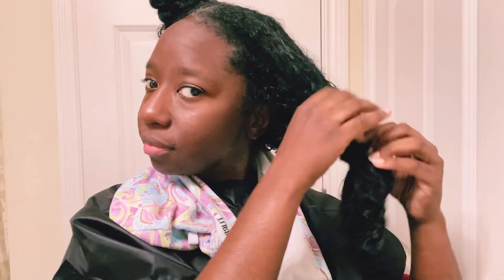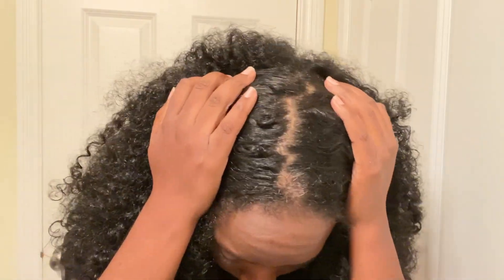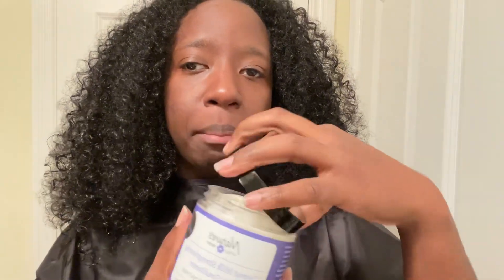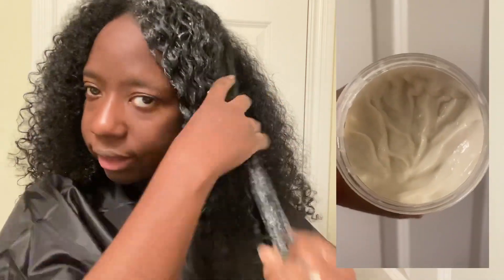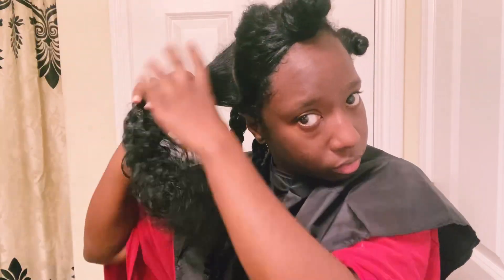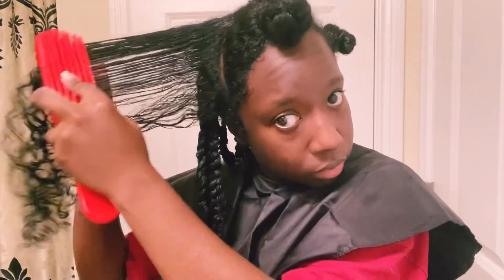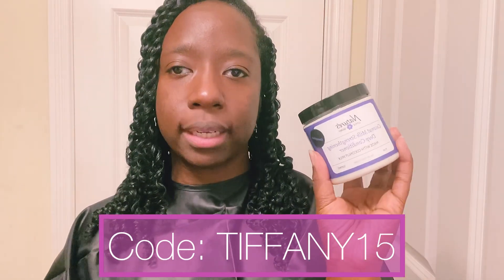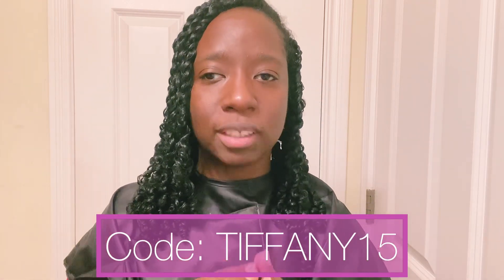Moisturizing Routine for Dry, 3c Hair | Natural Hair | High Porosity Hair | TEXTURE LOVE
Hi Loves! Today i’m sharing my moisturizing wash day routine. This routine helps my high porosity hair retain moisture.

Shop the products I used:

Code: TIFFANY15

❃ Strands of Faith Code: Texturelove
❃Nature’s Little Secret Code: TIFFANY15